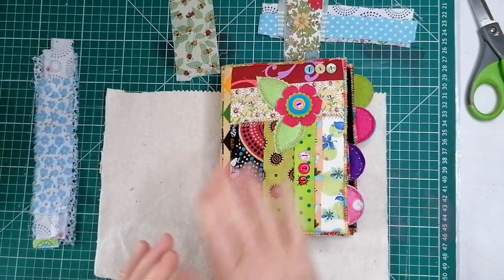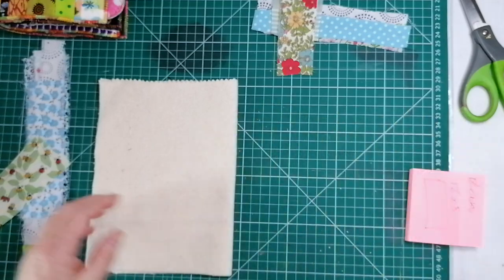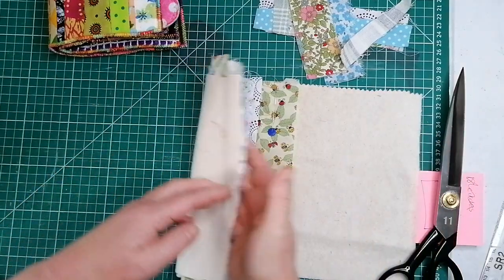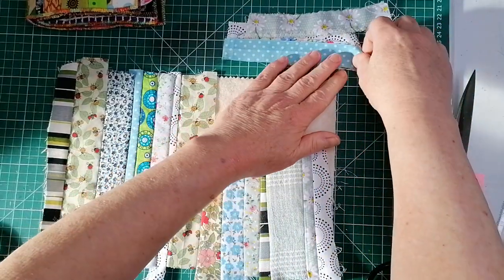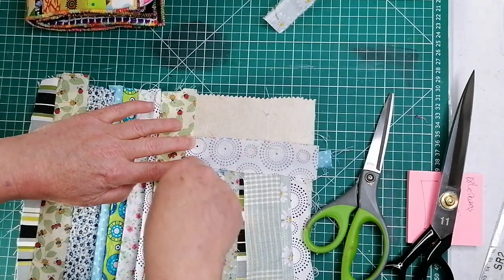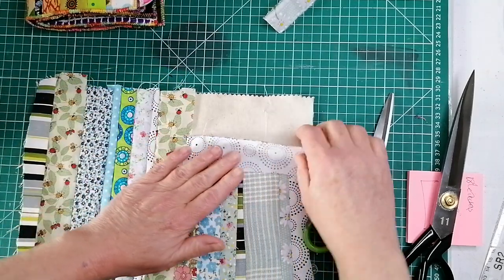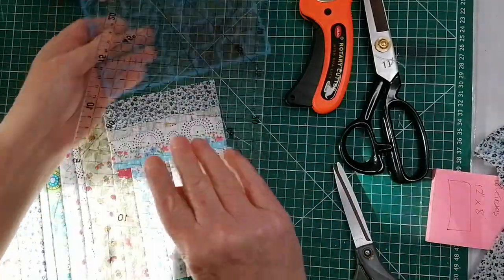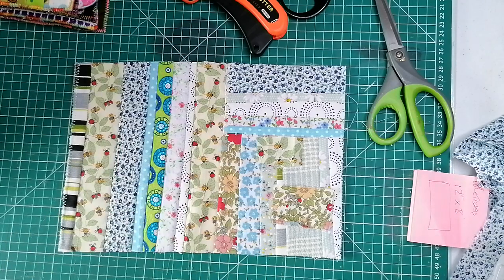Needle book Tutorial - part 1 - make the cover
So here is part one of the needle book, this for me is the really fun part, I love mixing up the colours and letting my lucky dip fabric choice do the talking.
Speed it up if you want, I do some real time sewing and in some parts I jump to the next step.
This cover can be made in so many ways its really your choice what you do, same with the sizing, like I keep saying, you do you! but most of all have fun, I did.